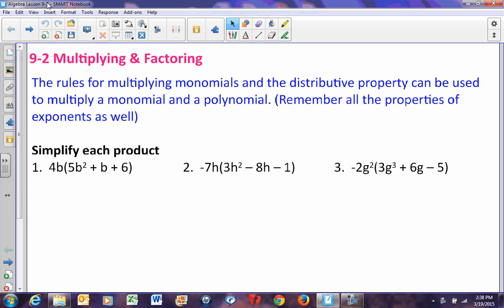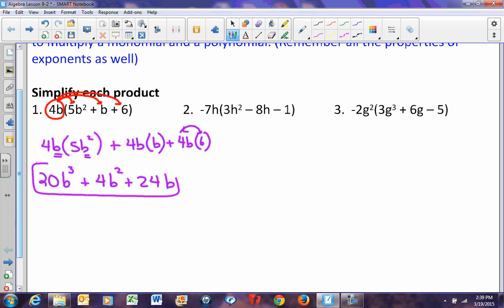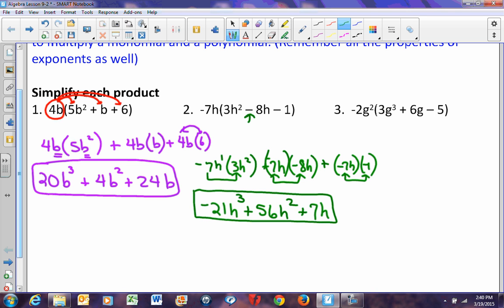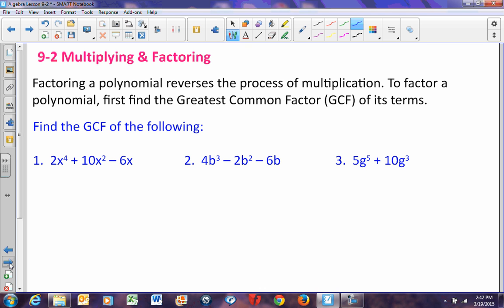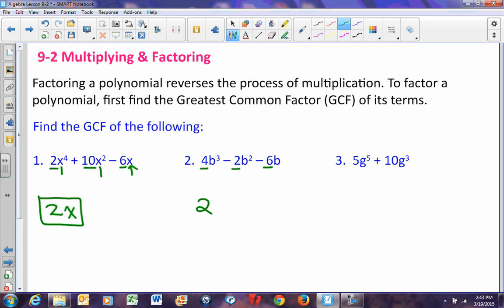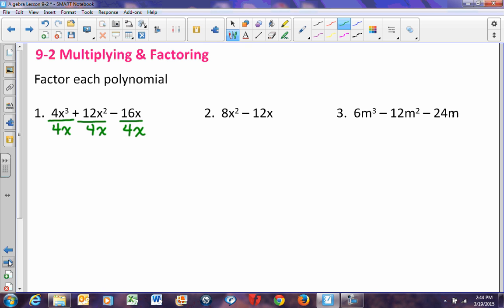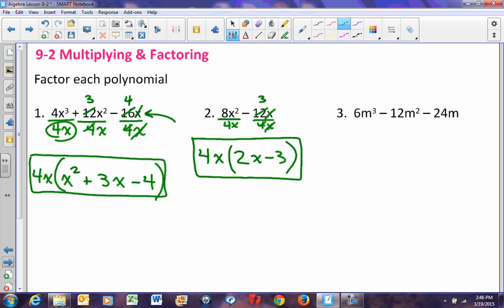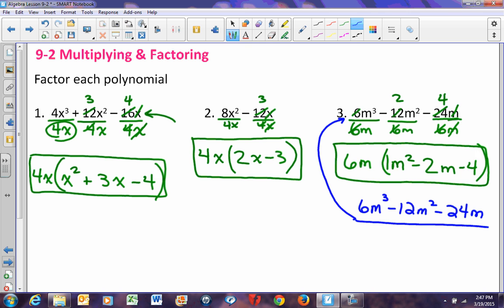Algebra Lesson 9 2 Multiplying & Factoring